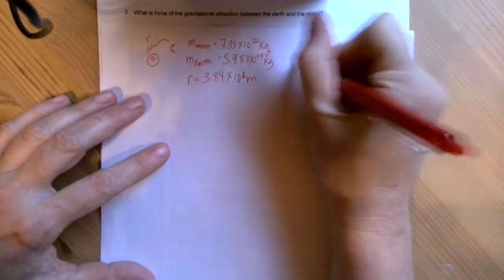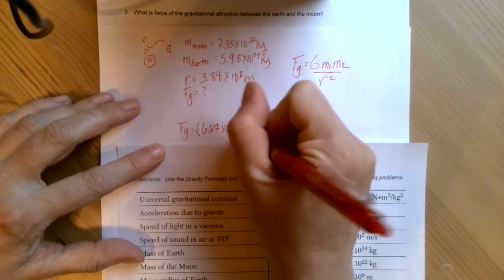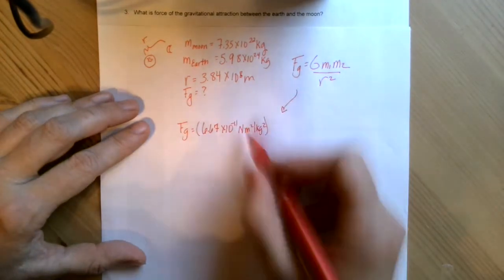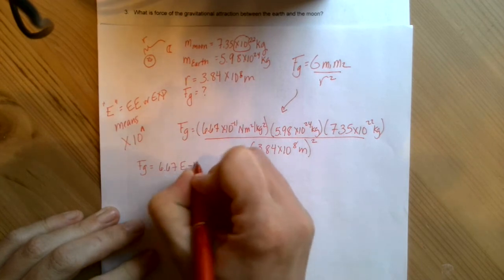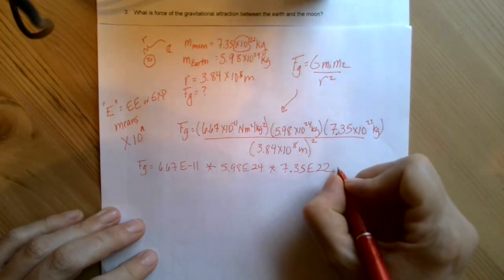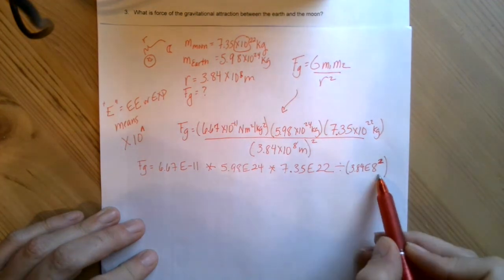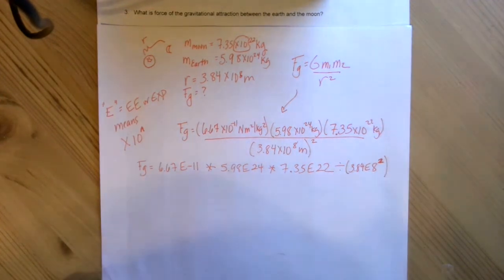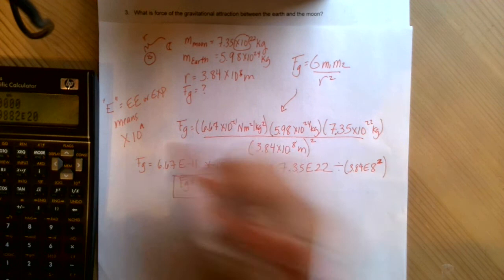sample gravity problem